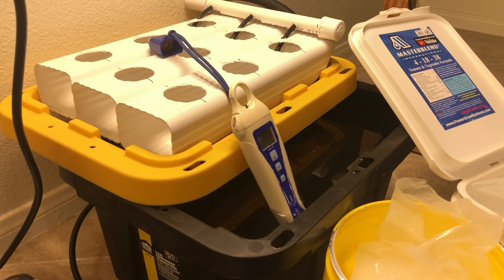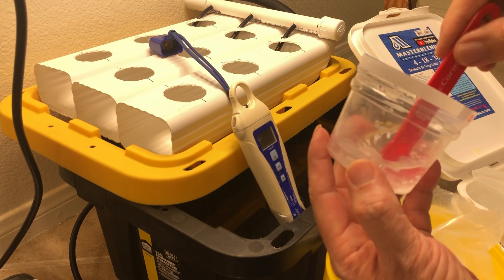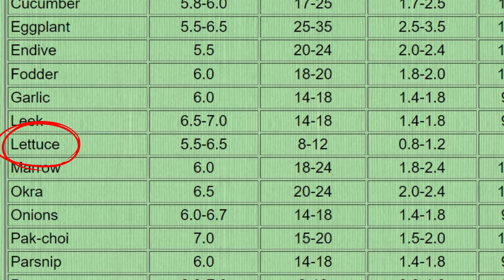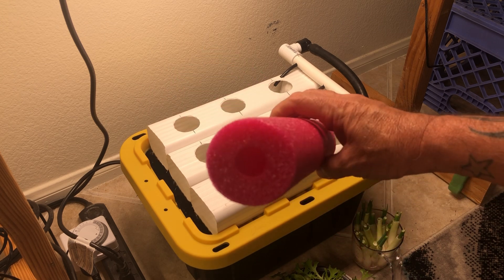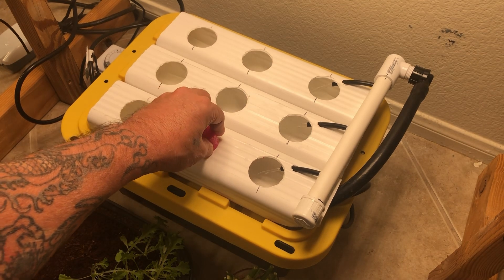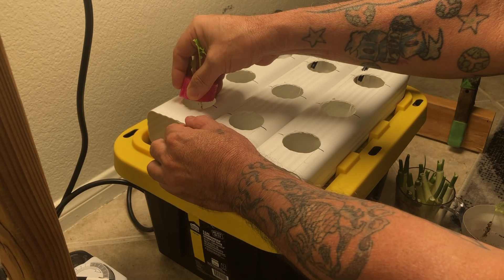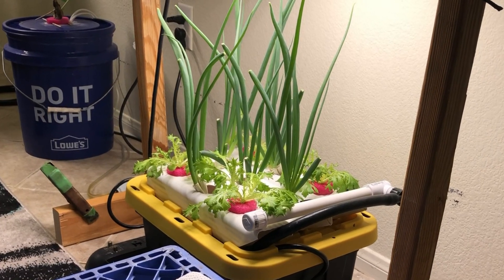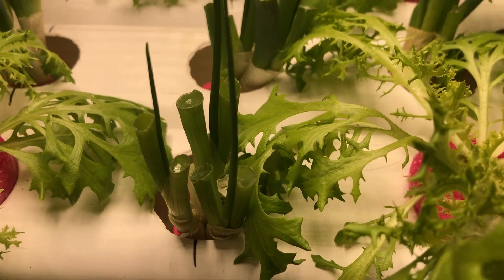BUILD IT! an they GROW - DIY Hydroponic grow system @ home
In this video, we're taking a look at an incredible way to grow your own food indoors and harvest year-round harvest using a DIY hydroponic system. You won't believe the results achieved with this unique growing method!

 And you'll have fresh, homegrown produce to cook and eat in no time. Check out this video to see just how incredible hydroponics can be!
Please join along.